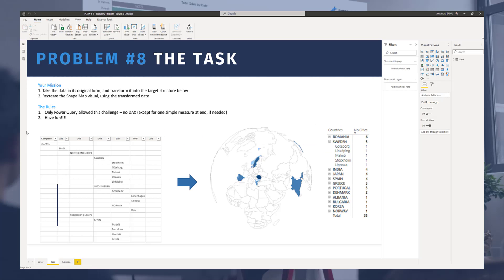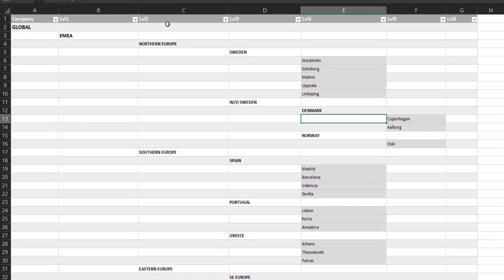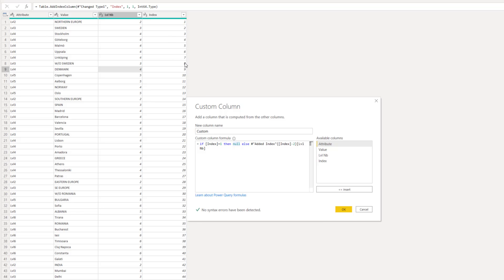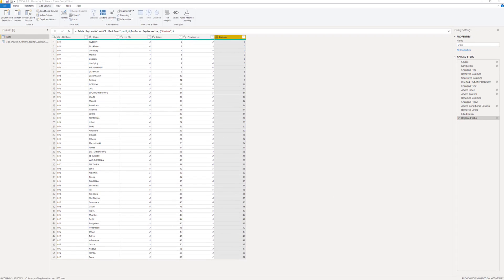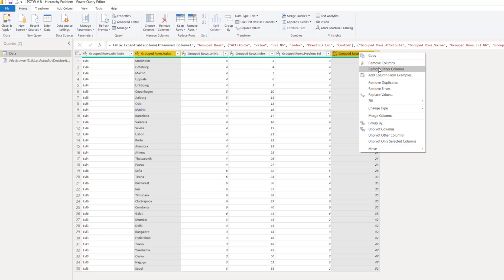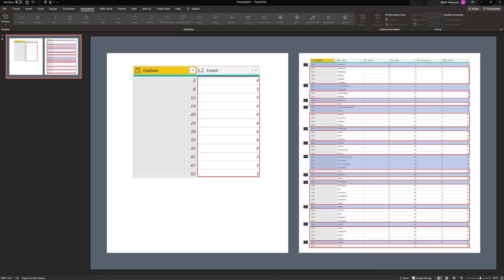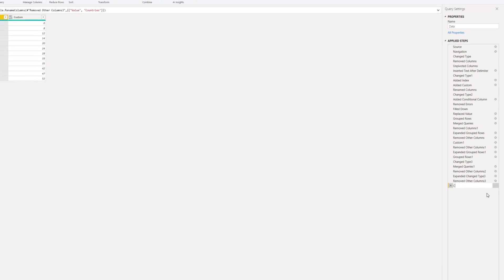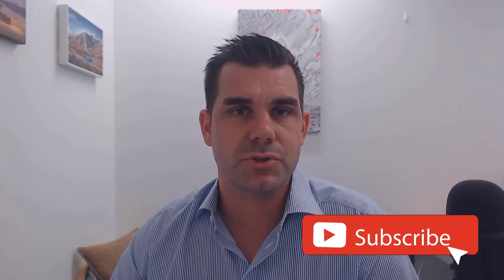Hierarchies In Power BI Visualizations - Problem Of The Week #8 (Power Query Solution)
Working on hierarchies and transforming them into a dynamic visualization inside Power Bi is a very common use case, and this Problem of the Week is inspired by a real-life use case that Alex encountered. In this video, Alex shows how I solved it using Power Query, and hopefully it will help in your report development.

Video Details
00:00 Introduction
00:42 The data set
03:20 Unpivot columns
03:40 Duplicate attribute
04:16 Create an index column
04:36 Create previous level number column
06:11 Add conditional column
07:21 Replacing value of null
07:39 Using GROUPBY
09:10 Hot to do a Merge
11:18 Find the country level
16:52 Adding a shape map